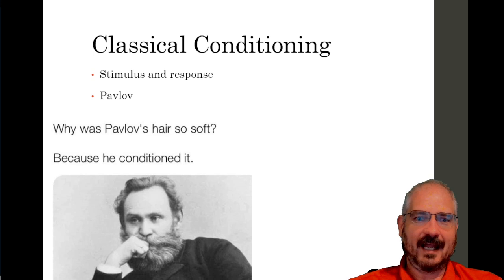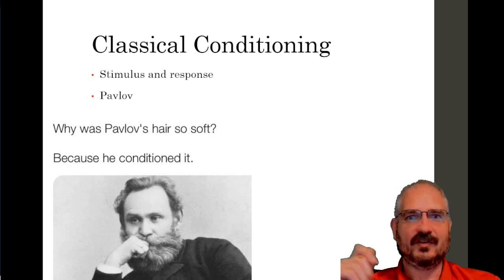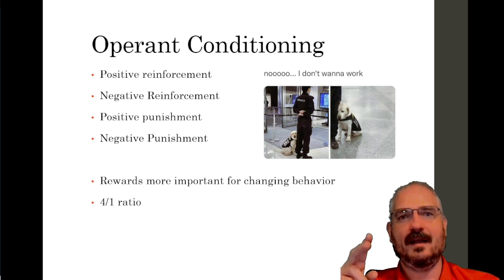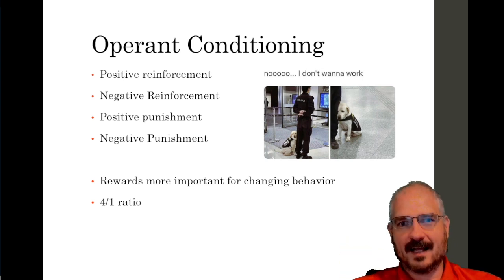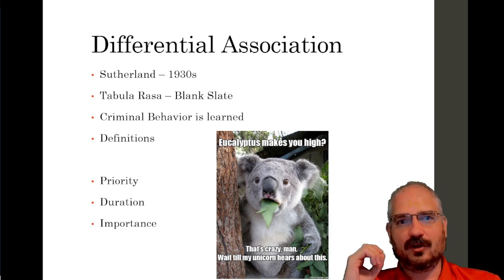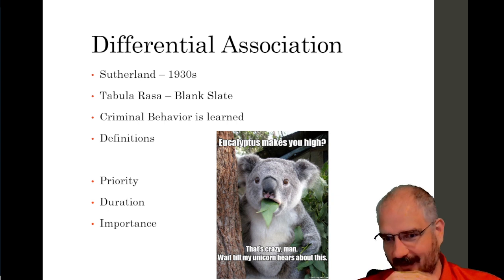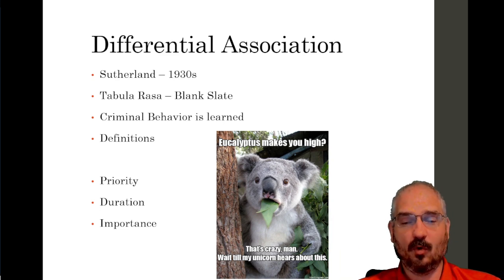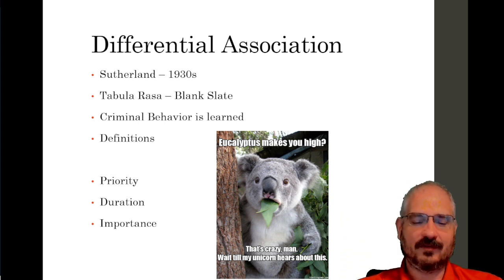NEW Criminology, Section 5.1: Learning Theory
We know people can learn stuff (that's the entire point of like... school) so why can't criminality be a learned behavior? It all started with Sutherland, who said people learn "definitions" either favorable or unfavorable to crime. The reason adolescents commit so much crime/deviance is because they are spending more time with peers at that age, and those peers are much more likely to be delinquent than family members are. Delinquent peers teach people "definitions" favorable to crime and deviance, and thus people learn to be delinquent.

Burgess and Akers expanded on this idea of Differential Association with concepts like Differential Reinforcement, which introduces parts of Operant Conditioning into the theory of learned criminal behavior. This adds to Sutherland's theory and expands it to encompass the idea of reinforcing and rewarding deviant behaviors increasing criminality. Overall, Learning Theory has a significant amount of supportive research, but trying to change behavior by modifying what adolescents learn has been disappointing.